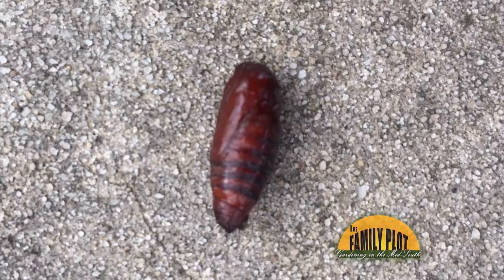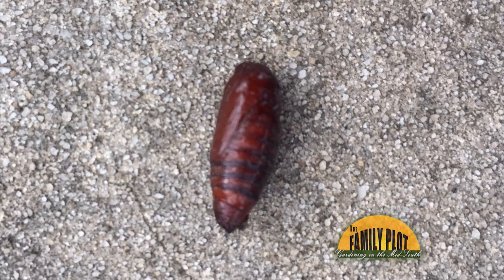Q&A - What is this pupa?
This looks like a pupa of a moth or beetle. There is no way to be sure by just looking at it. You can put the pupa in moist soil in a covered cup and see what comes out.